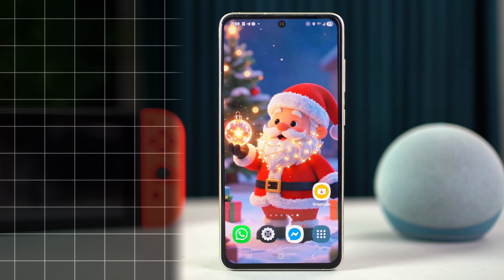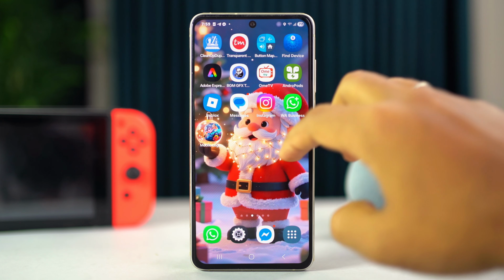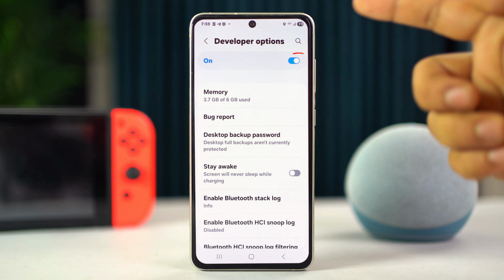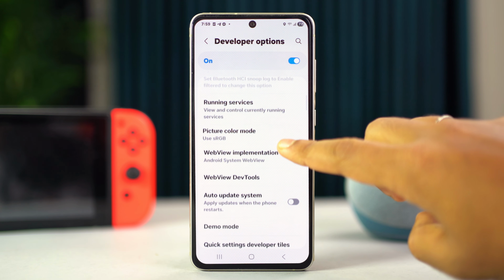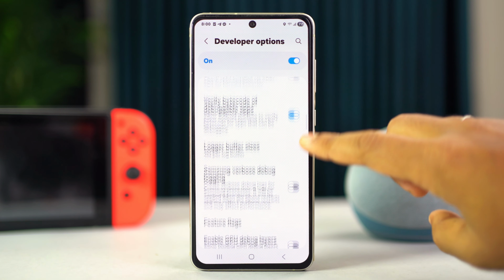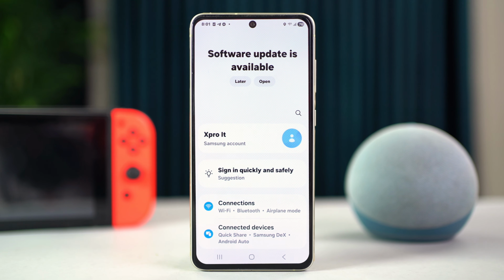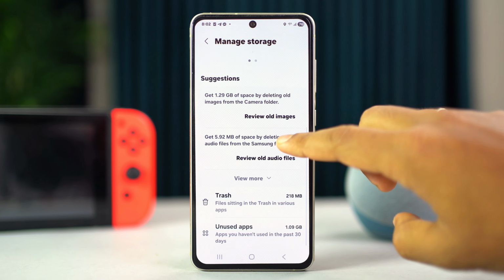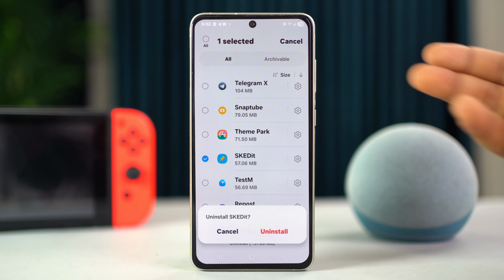How to FIX Your Samsung Galaxy Device With These Easy Tips To Speed It Up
Is your Samsung Galaxy device running slowly? Do you want to improve its performance and speed? This video will show you easy tips to fix your Samsung Galaxy device and make it run faster. From clearing cache and deleting unnecessary files to updating your operating system and disabling animations, we'll cover it all. Whether you're using a Samsung Galaxy S, Note, or Tab series, these tips will help you optimize your device's performance and get the most out of it. Watch this video to learn how to speed up your Samsung Galaxy device and make it run like new again. With these simple and effective tips, you'll be able to improve your device's battery life, free up storage space, and enjoy a smoother user experience. So, if you're tired of dealing with a slow Samsung Galaxy device, be sure to check out this video and start fixing your device today.